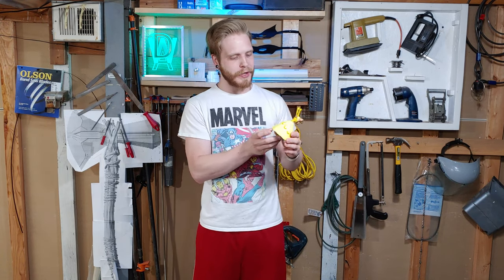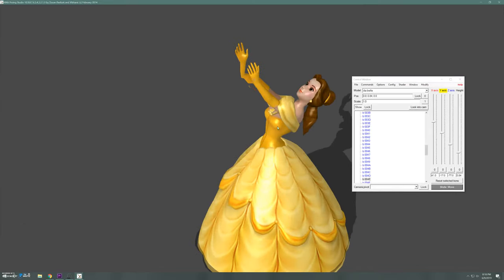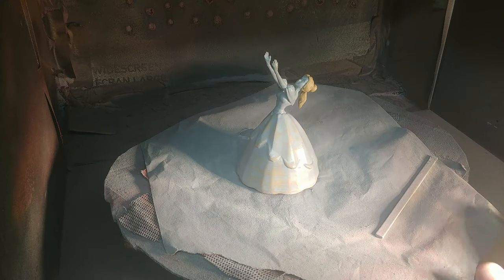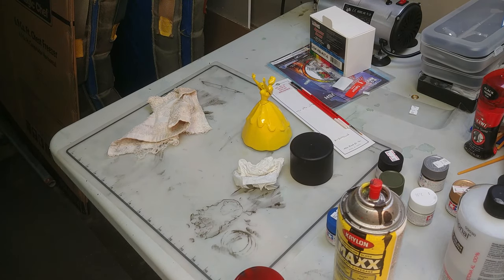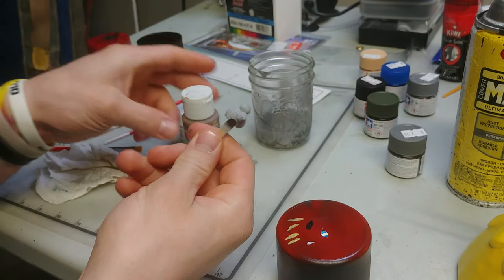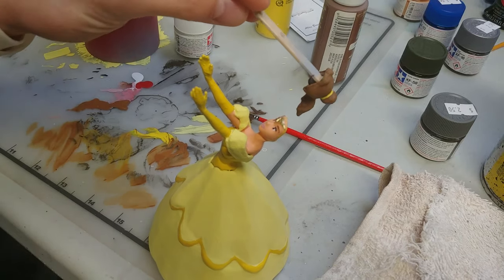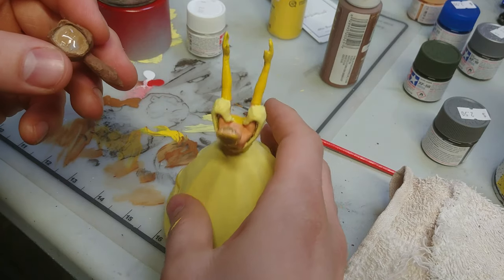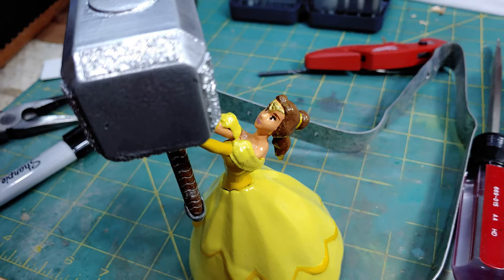Custom Belle Figurine that holds things!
I pose, edit, print and finish a custom Belle figurine that can hold some small objects just for fun! I had this idea when talking with some friends.

Belle is obviously owned by Disney,
and Wonder Woman is owned by Warner Brothers.